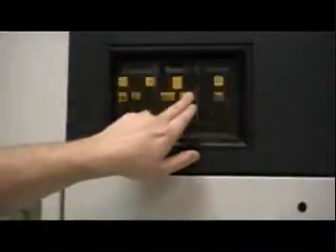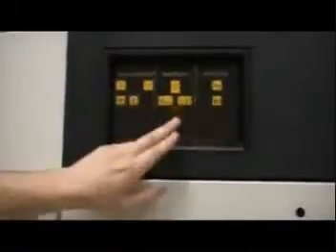Swissray Indico 100 series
Our X-ray project for Ms. Miller